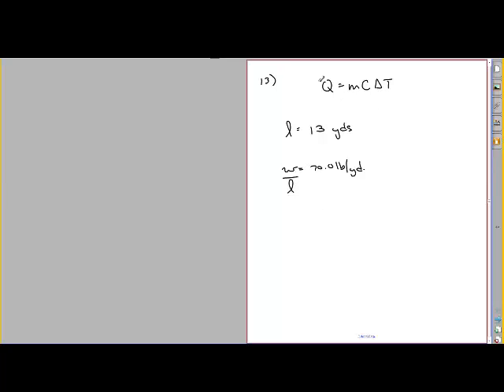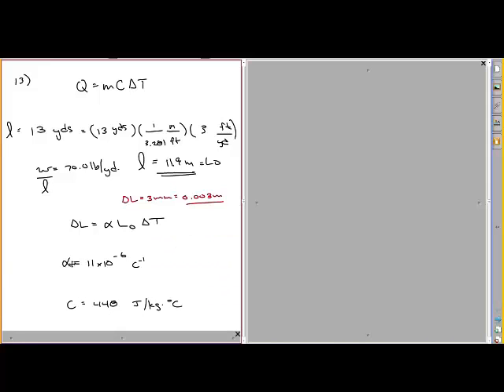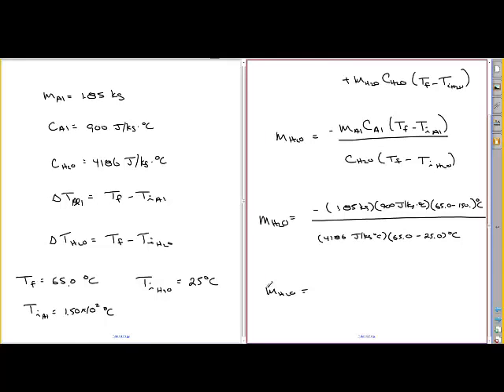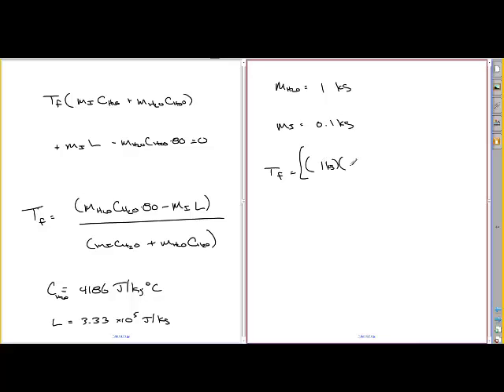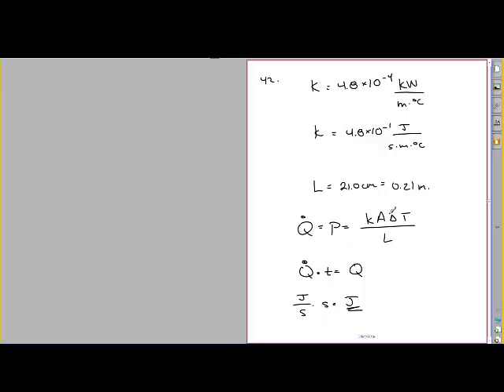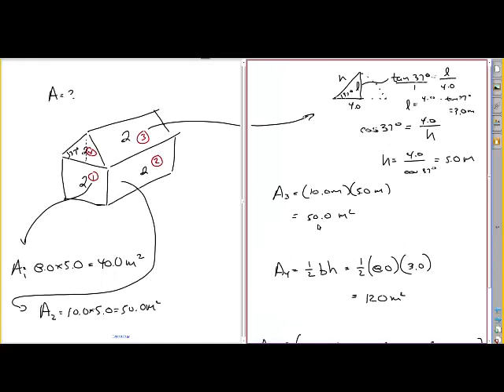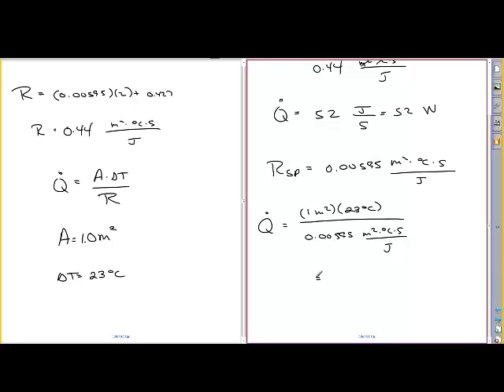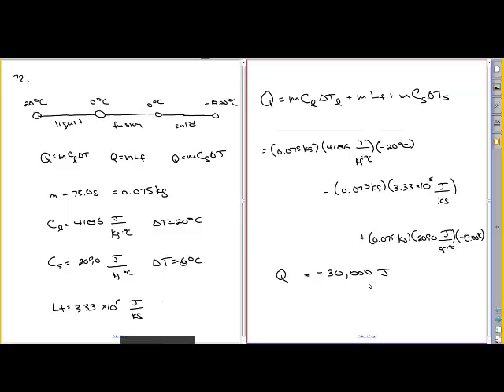Physics Chapter 11